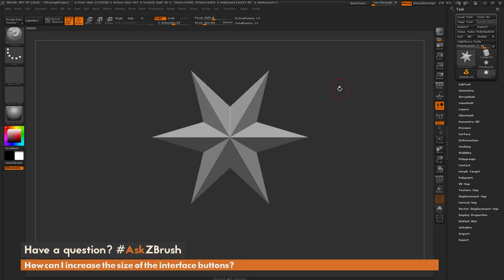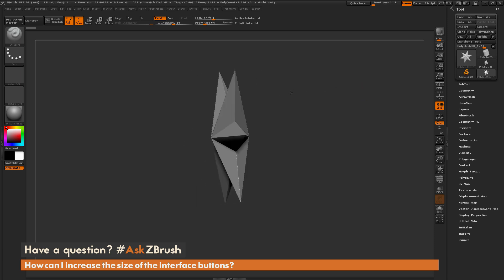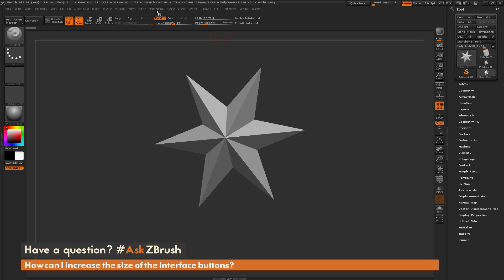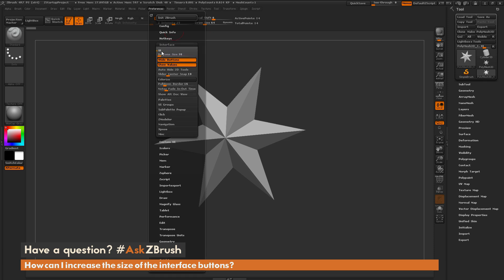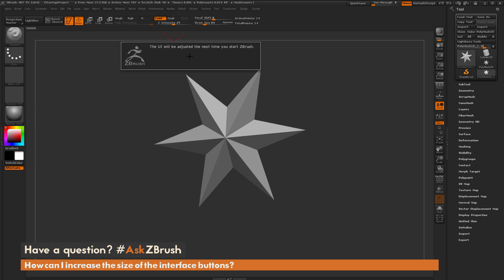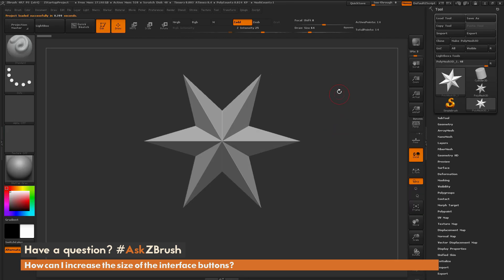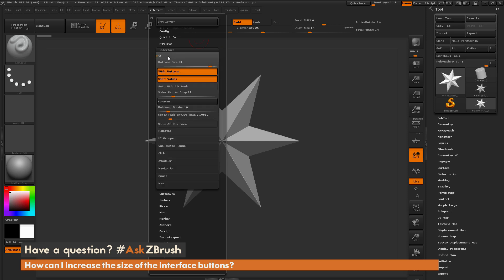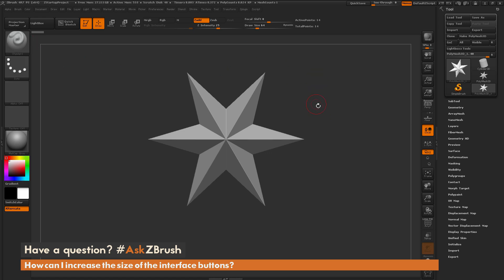AskZBrush - "How can I increase the size of the interface buttons?"